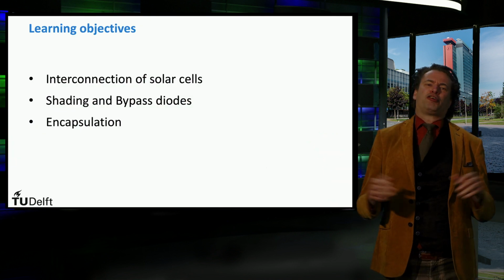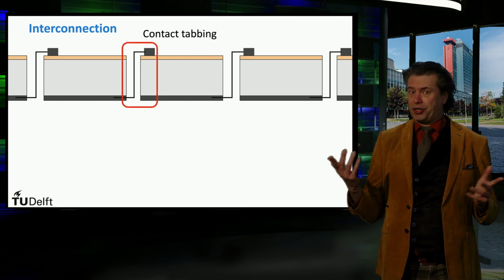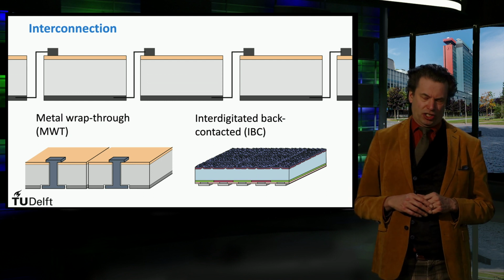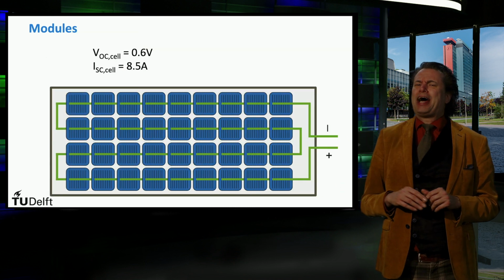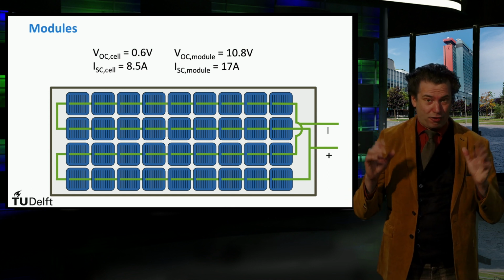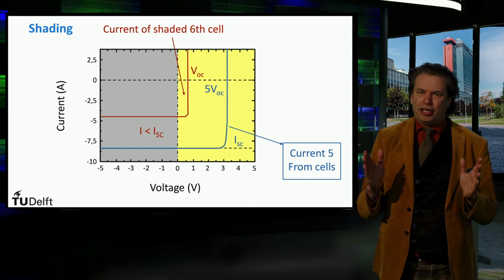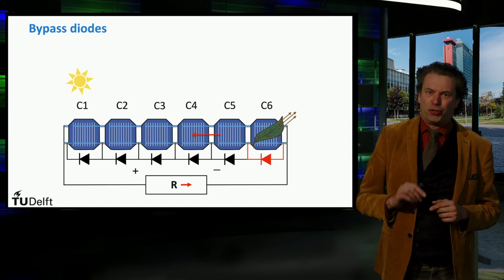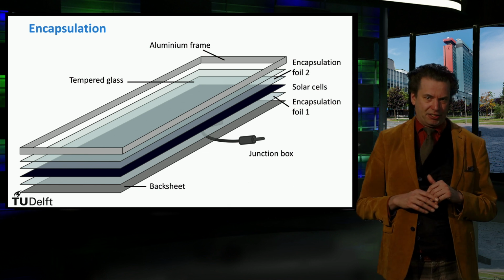SE2x_2023_Week_1_7_From_solar_cells_to_photovoltaic_modules-video